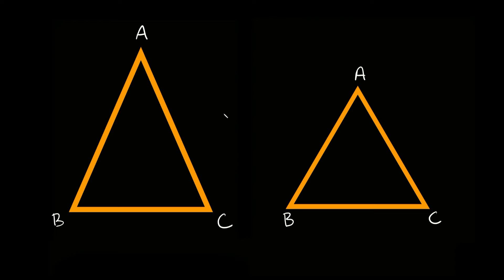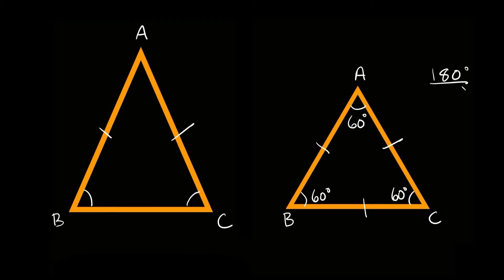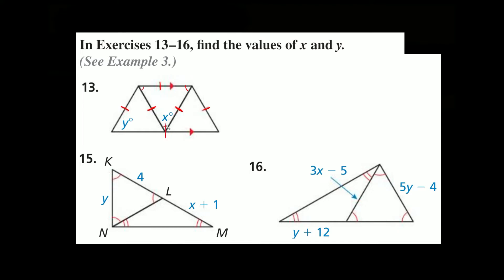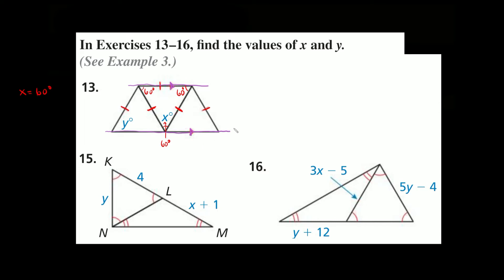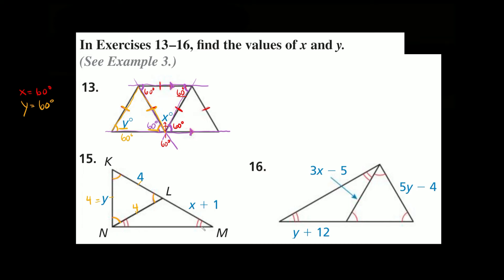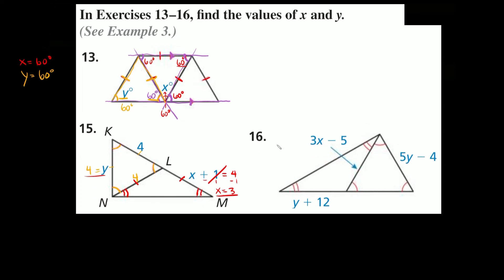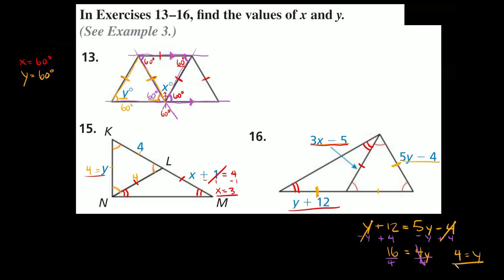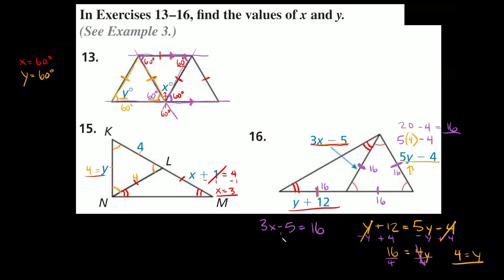Isosceles & Equilateral Triangle Congruence | Solve Angles & Sides | Eat Pi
In this video, I teach you the congruence theorems for isosceles and equilateral triangles, and show you how they help us find the lengths and angles of a triangle. I go over a few examples and show you how to find the missing sides, x and y.

0:00 - introduction
2:11 - Example 1
6:00 - Example 2
7:16 - Example 3